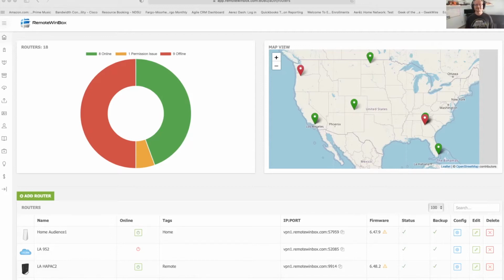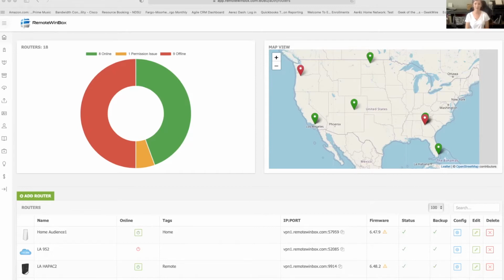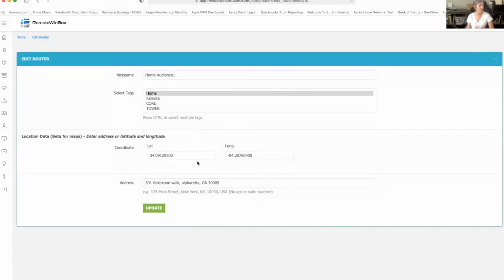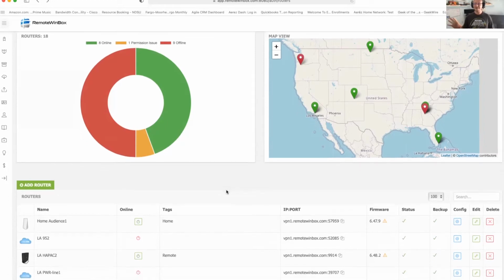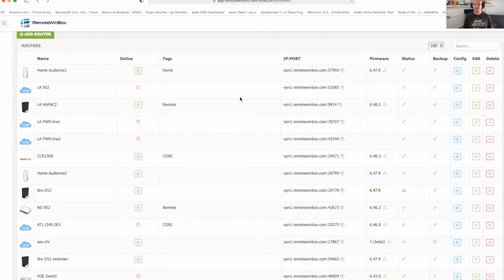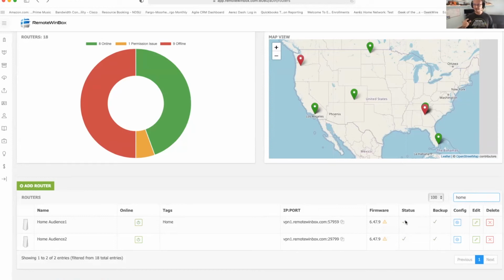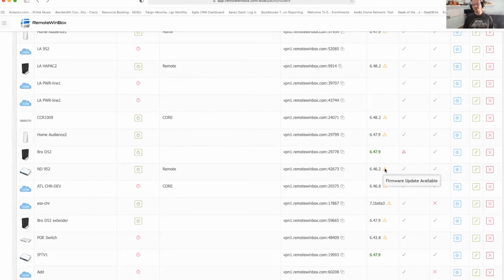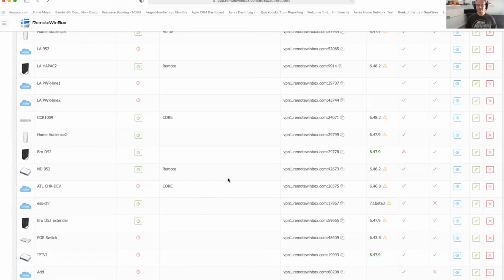RemoteWinBox Dashboard update 2021 09 02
RemoteWinBox MikroTik fleet management dashboard got a facelift! We think you’re going to love being able to see the overall health of your MikroTik network at a glance. We’ve improved the heads up view of each router as well as added user interface elements that make it easier to command your MikroTik fleet.

Map view of router locations
Chart display of routers online/offline
Detailed router information such as firmware, backups enabled, and API access